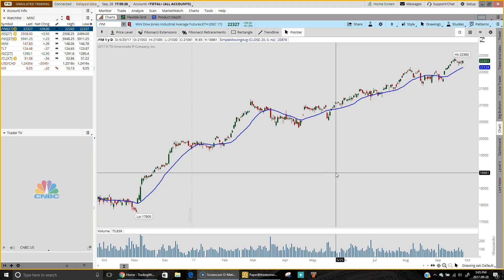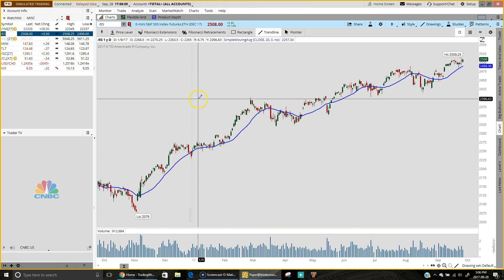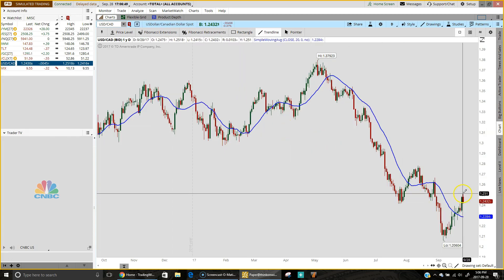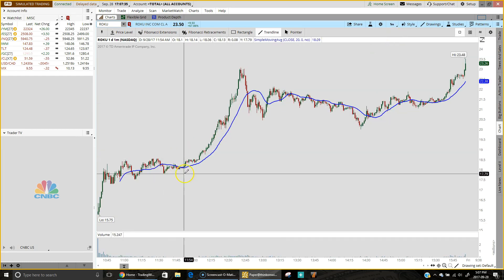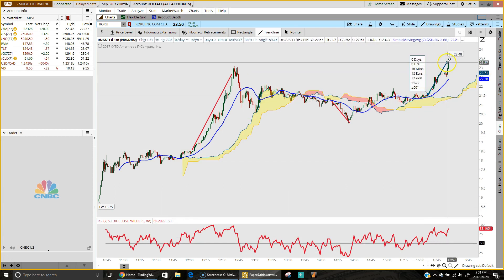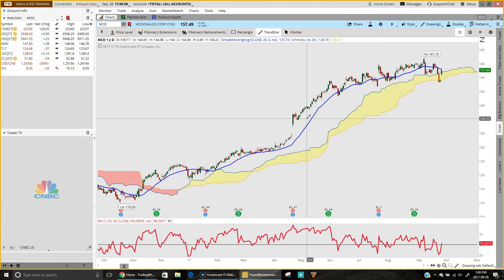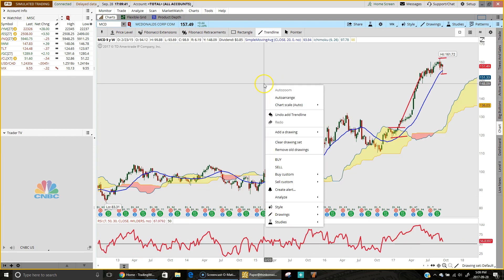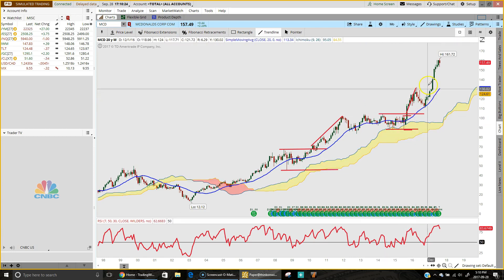All About ROKU - Market Update September 28th, 2017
In tonight's update, Vince covers:

1. Not only did we see more upside as this 8-year bull run continues but the Dow Jones Industrial Average flashed a new buy signal. The S&P 500 finished Higher by 3 points, the NASDAQ squeaked out a gain of 0.19 and the Russell 2000 hit another all-time high.
2.ROKU went public today and the streaming service was all anyone would talk about. It burst out of the gate at $15.78 and exploded higher closing at $23.50 for a first day game of almost 68%. The one-minute chart presented us with several trading opportunities.
3. Sometimes trading can be as simple as marking a previous high and a previous low. Today we will look at a chart of MCD and analyze just how simple it could have been to take advantage of several training opportunities recently.